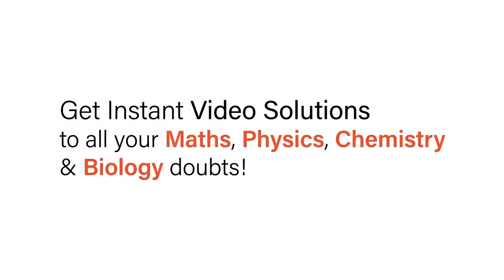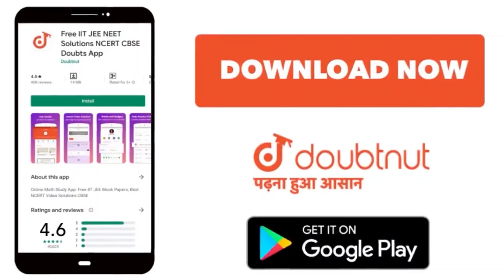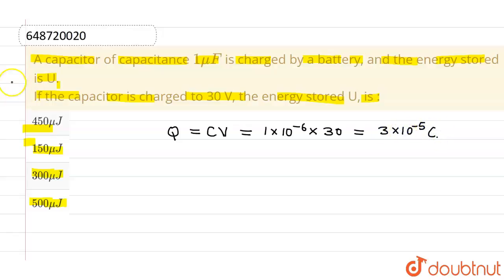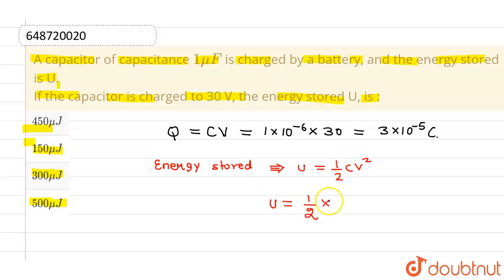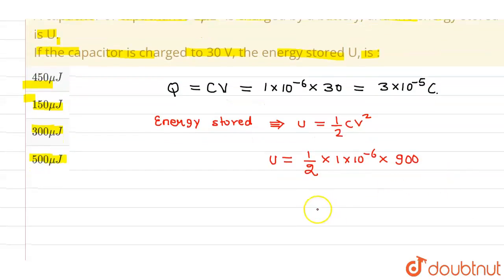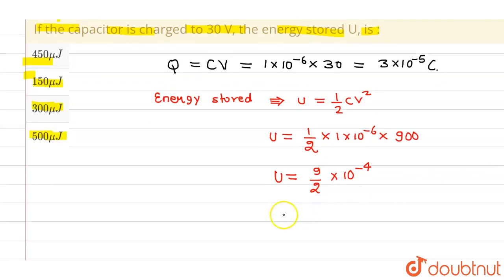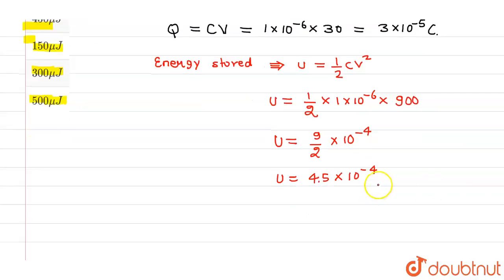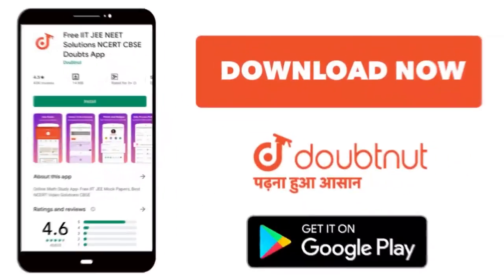A capacitor of capacitance 1 muF is charged by a battery, and the energy stored is U. If the cap...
A capacitor of capacitance 1 muF is charged by a battery, and the energy stored is U. If the capacitor is charged to 30 V, the energy stored U, is :
Class: 12
Subject: PHYSICS
Chapter: SAMPLE PAPER
Board:ICSE

👉 Have Any Query? Ask Us.